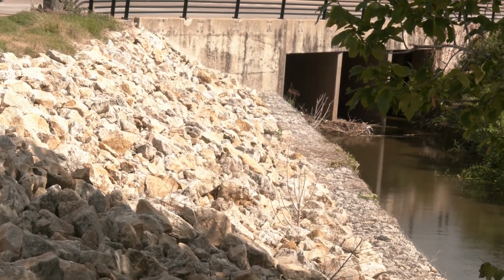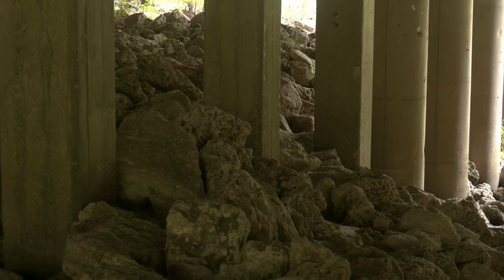Rip-Rap for Scour Countermeasures 0-7091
Erosion around bridge abutments is a common problem, and it sometimes occurs when the stone rip-rap placed on the slopes to prevent the scour does not perform correctly. A research team with the Texas A&M Transportation Institute performed an analysis of structures both nationally and internationally to determine if a filter placed between the soil and the rip-rap helps in scour prevention.

TxDOT Research Library - TxDOT Research Project (utexas.edu)